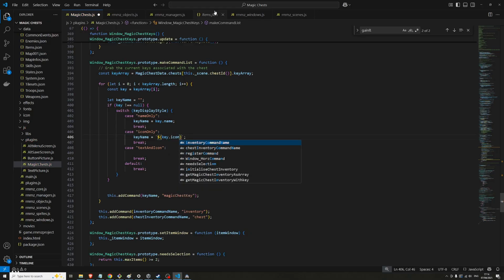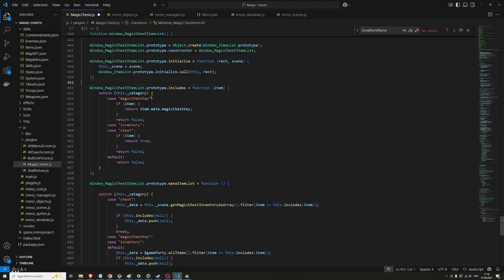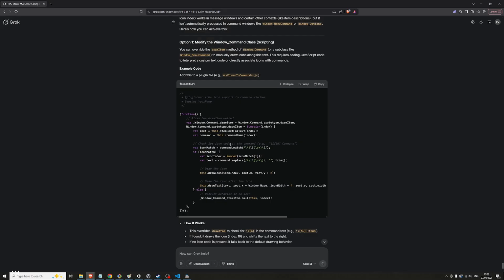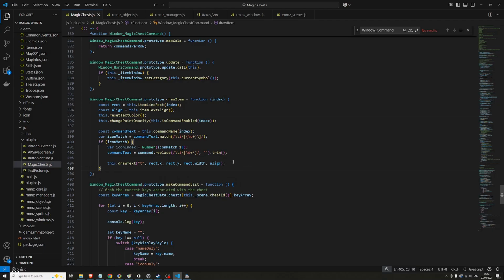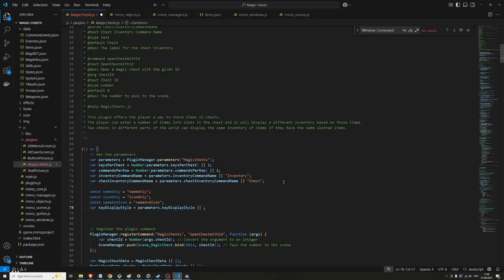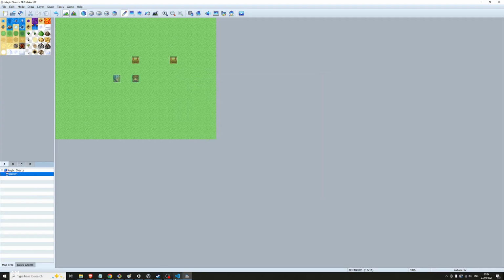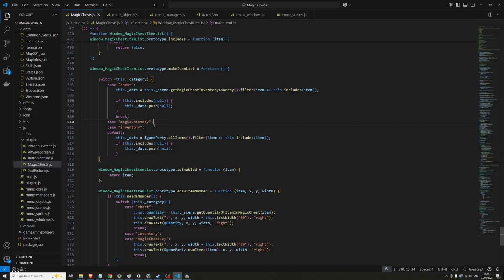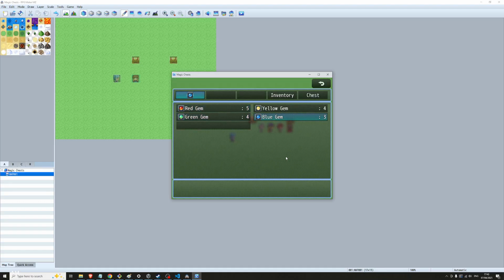RPG Maker MZ Plugin - Magic Chests 11